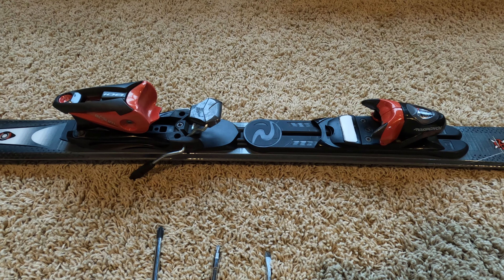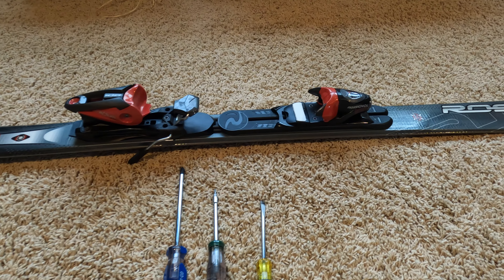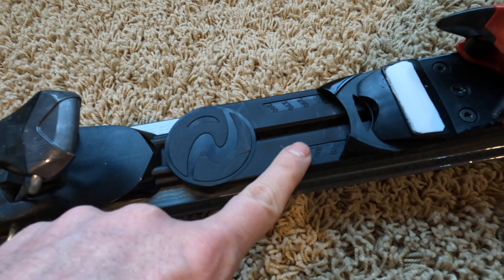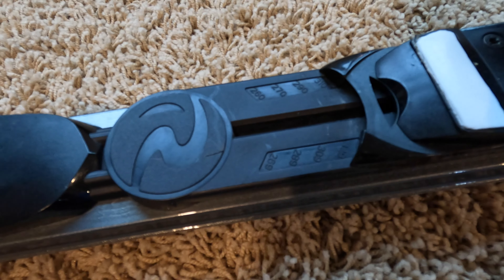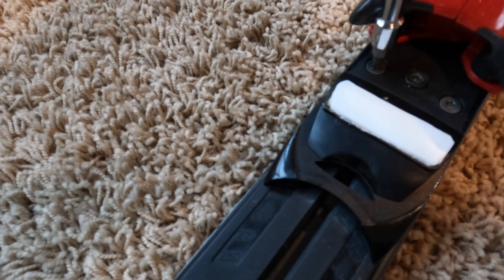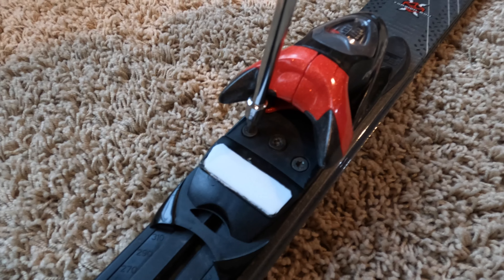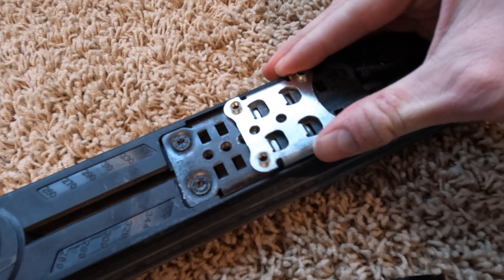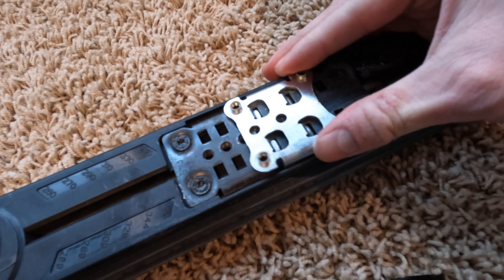How to Adjust Rossignol Axium 100 Ski Bindings - Change Your Own Axium Ski Bindings Tutorial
Step by Step tutorial how to change the settings on Axium 100 ski bindings by Rossignol. Do it yourself ski binding adjustments.